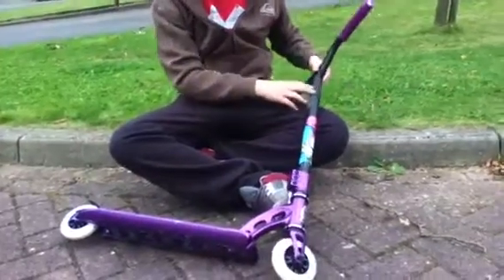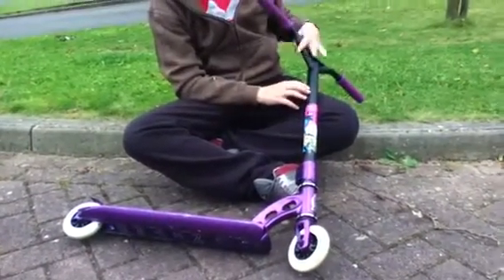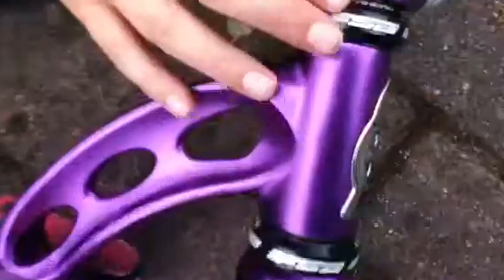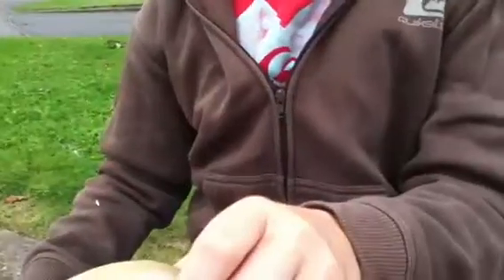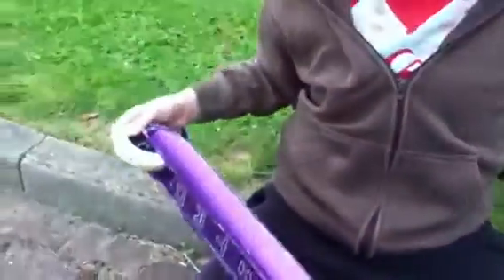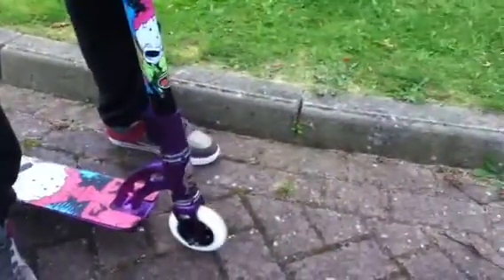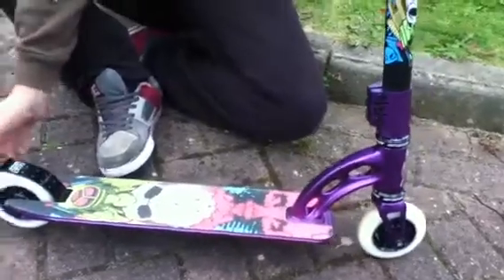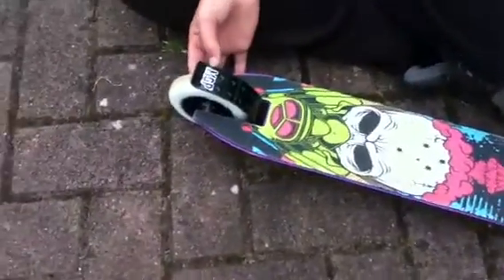Kyle Ashcroft scooter check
My fist ever scooter check lol :)